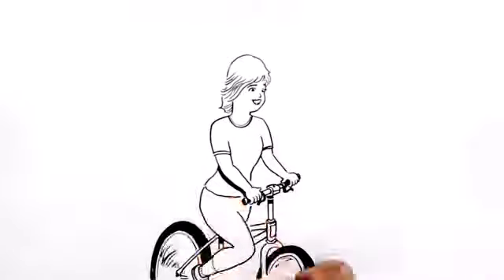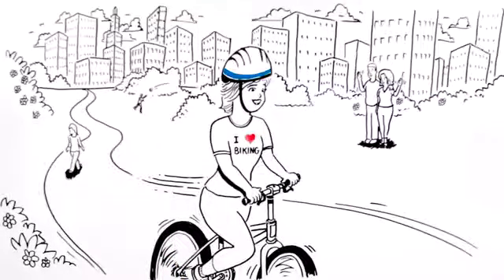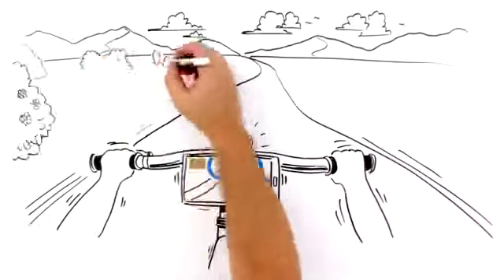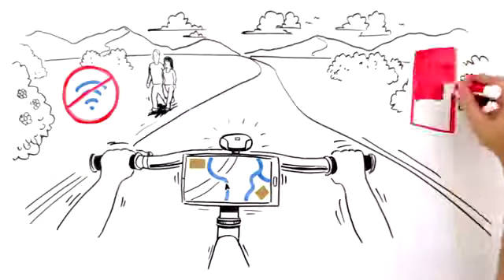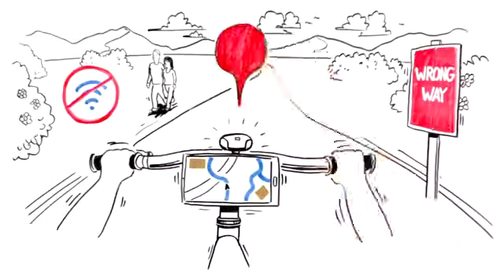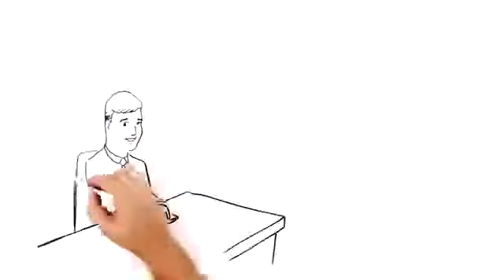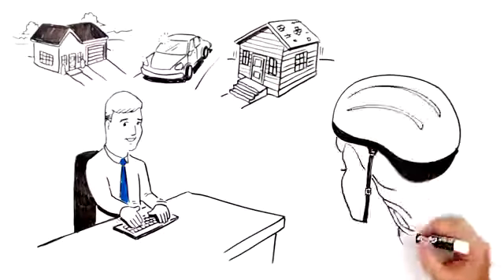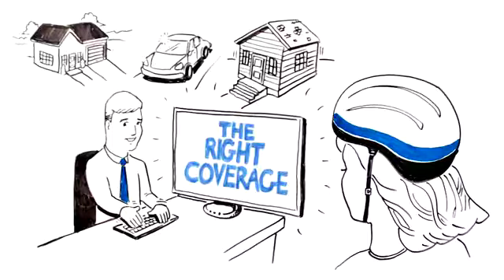The Value of an ERIE Agent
Let Willard Insurance in Rocky Mount, VA find the right coverage for you!